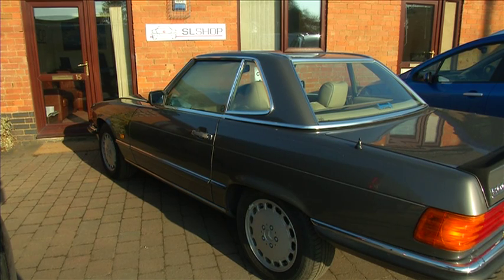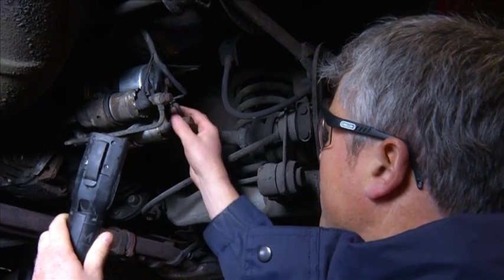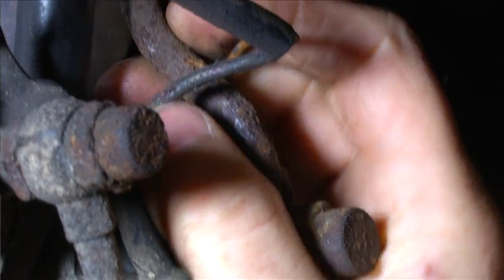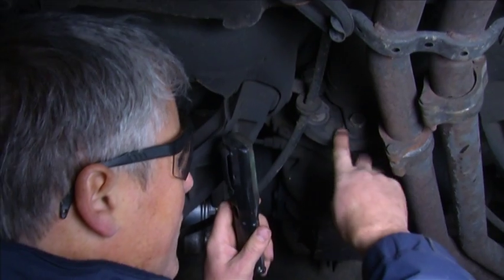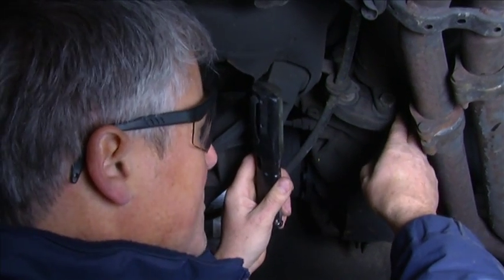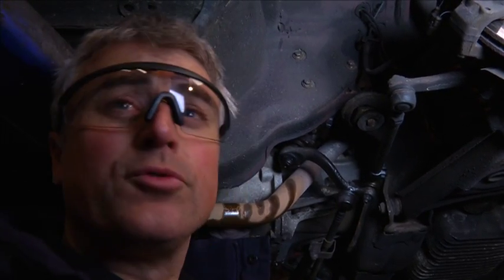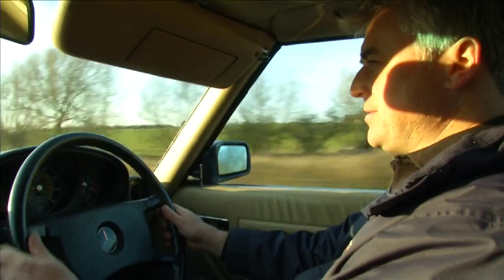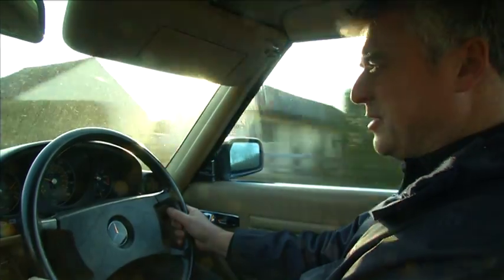A high mileage R107 500SL from eBay with no history - how bad can it be? Health Check by The SL Shop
The SL Shop offer a comprehensive health check for all generations of SL. John found this one on eBay with no service history… Did he buy a lemon or a legend? Bruce helps him understand his new purchase. Bought an SL and want to understand what you've got?

About SLSHOP:

Inspiring enthusiasts to create lasting memories, to protect and enhance their returns through an accessible, passionate and knowledgeable team dedicated to classic Mercedes-Benz SL owners.

The world’s leading classic Mercedes-Benz destination. Welcome to SLSHOP

Contact SLSHOP

SLSHOP
Unit 1a, 2, 3, & 4b Drayton Manor Drive
Stratford Upon Avon, Warwickshire
CV37 9RQ

JOURNAL:

Discover everything you need to know about Mercedes-Benz SLs with world’s largest specialist. An exhaustive source of information for buying, selling and owning a classic Mercedes-Benz SL.

Don’t miss out again:

Join 24,000 other subscribers on the world's biggest news source fo all things classic Mercedes-Benz. No spam ever!

Contact SLSHOP

SLSHOP
CV37 9RQ